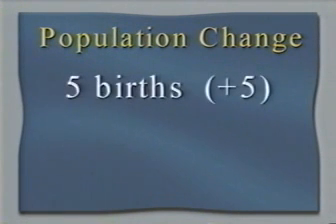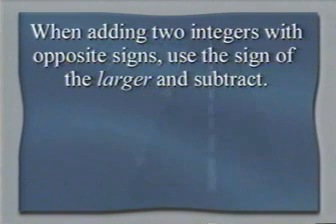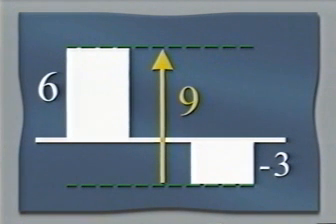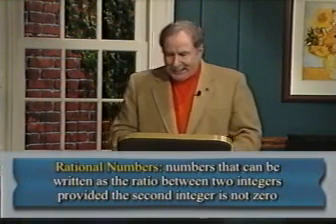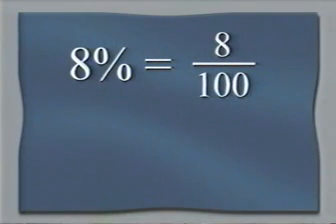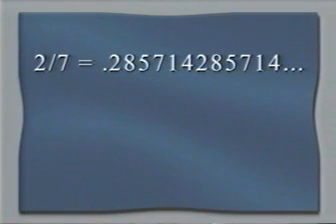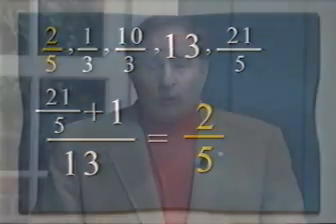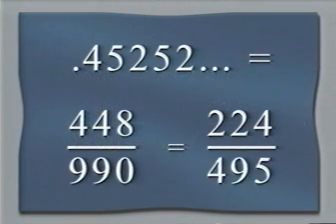L03. Rational Numbers